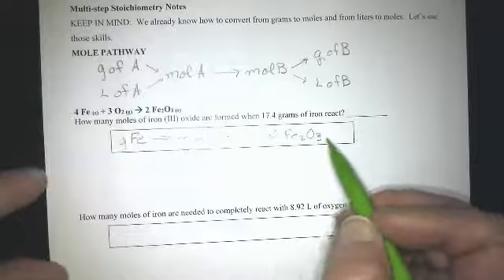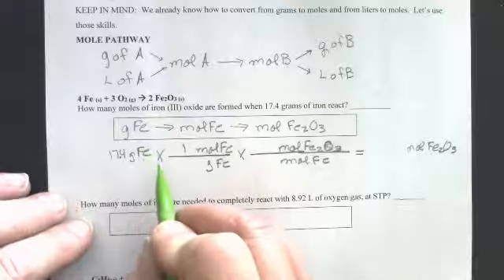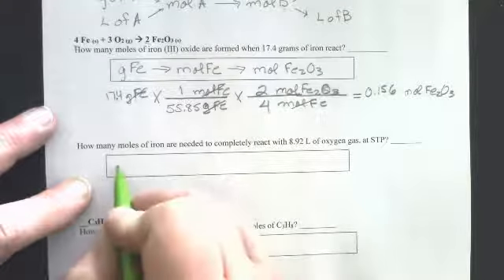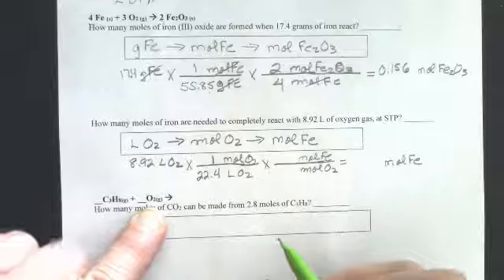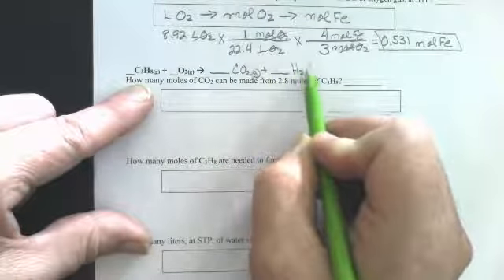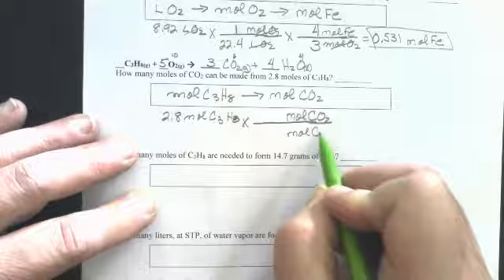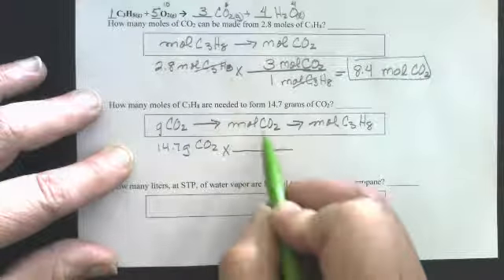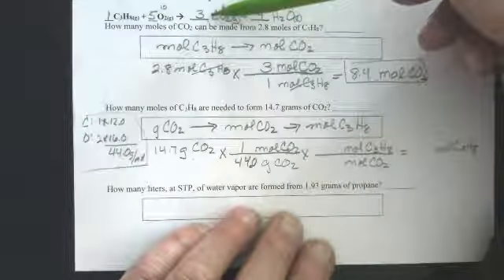Stoich Day 2 notes